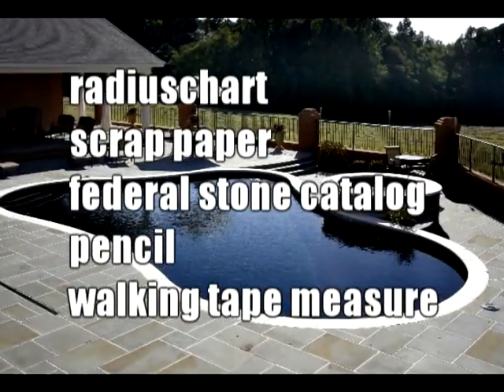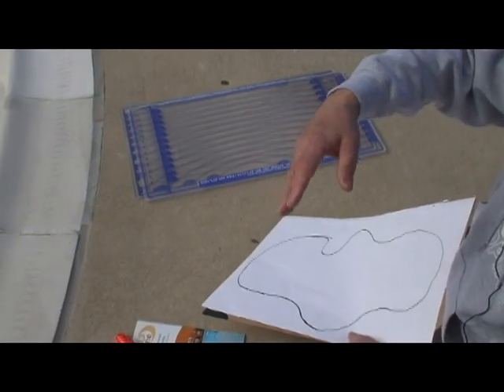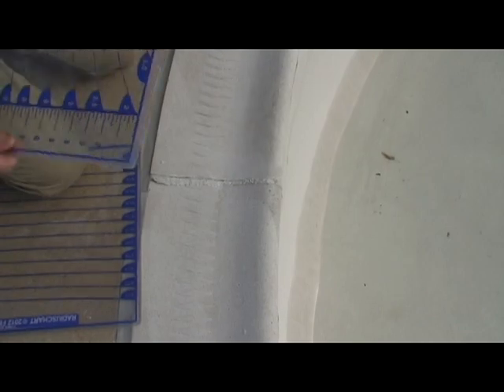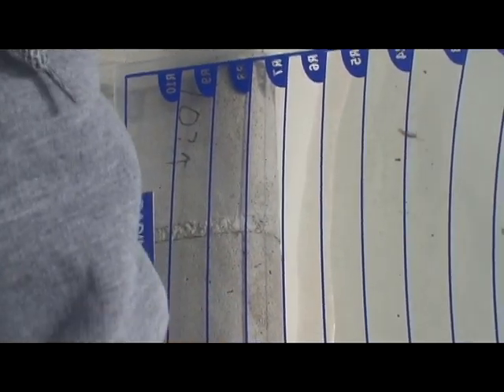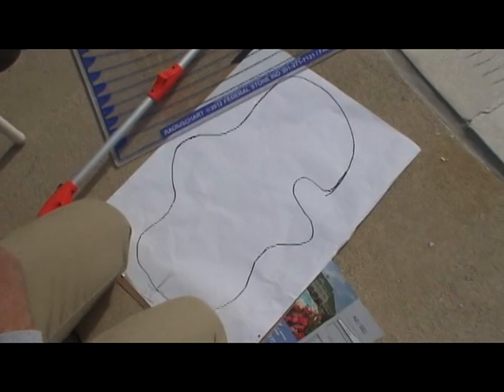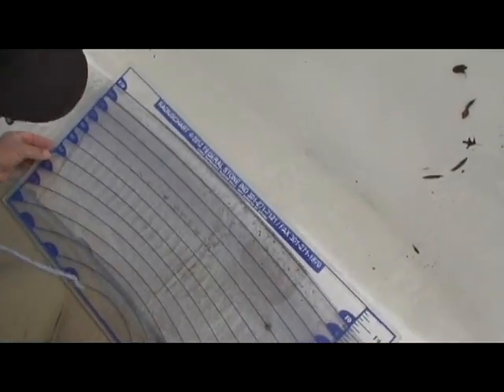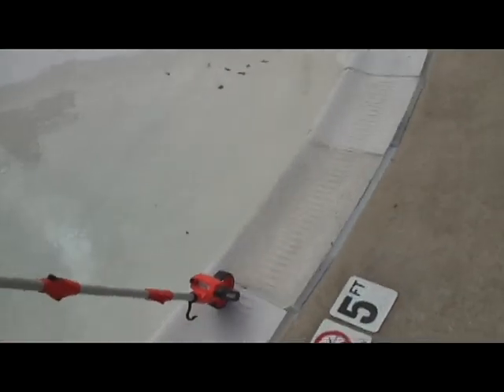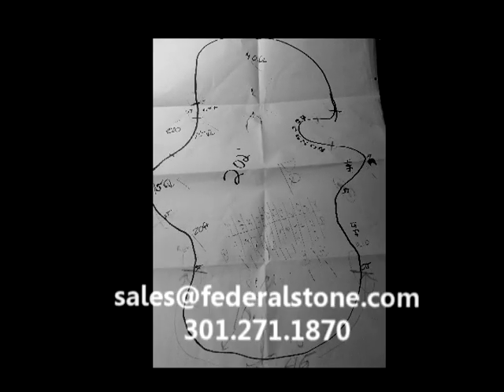Federal Stone RadiusChart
The RadiusChart is a tool invented by Federal Stone Industries Inc. to help individuals measure the radius for swimming pools.